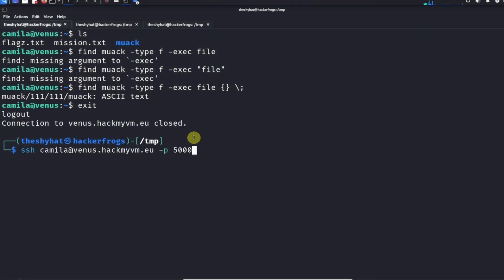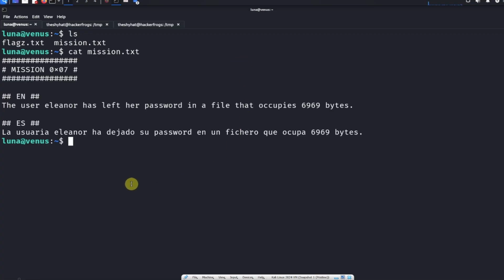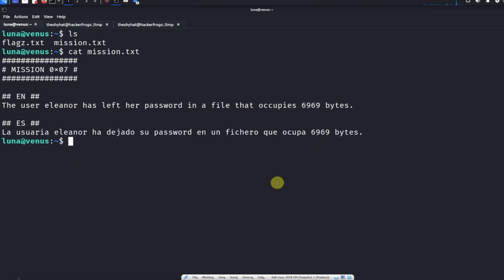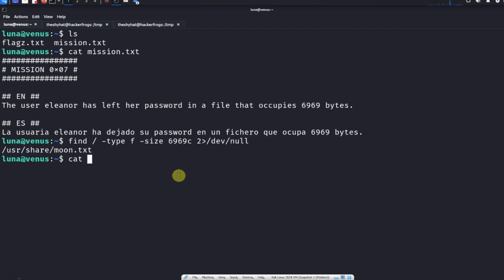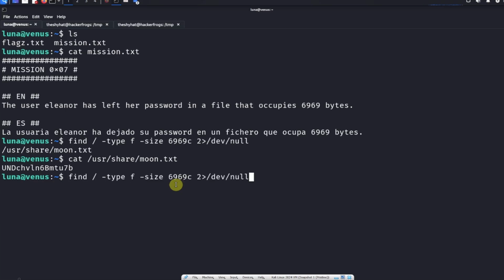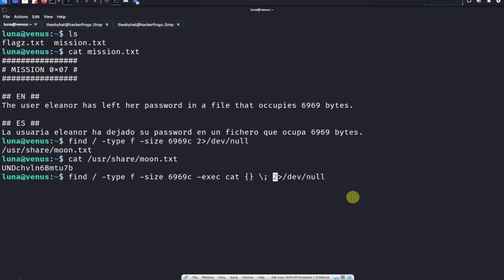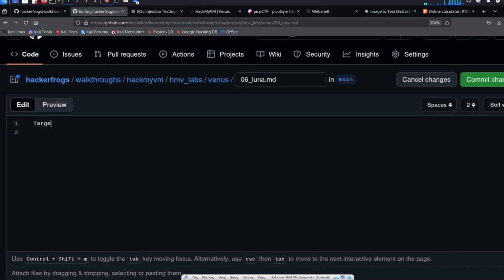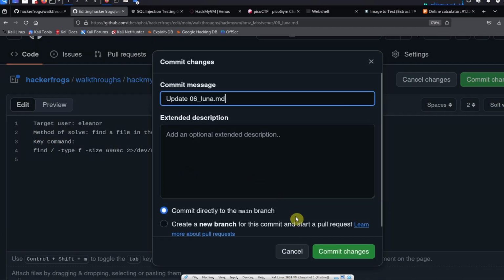HackMyVM - Venus CTF labs - Level 7: Luna - Linux File Size Search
Use this command on the terminal to login to the level:
Password is j3vkuoKQwvbhkMc